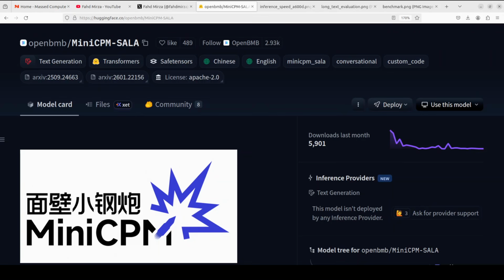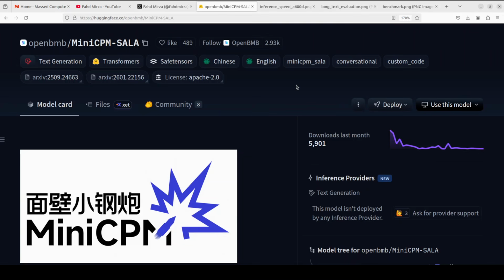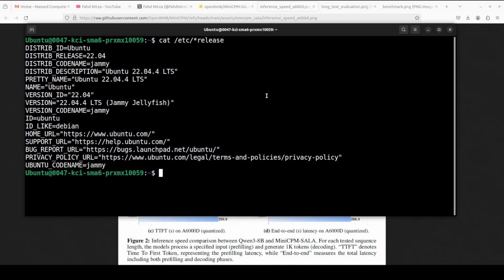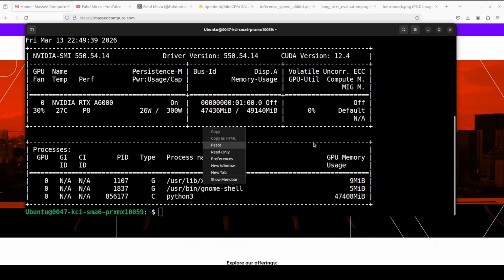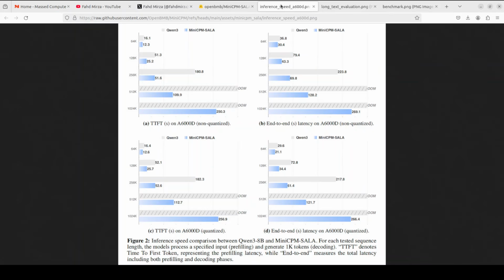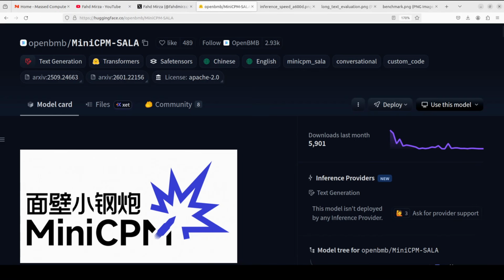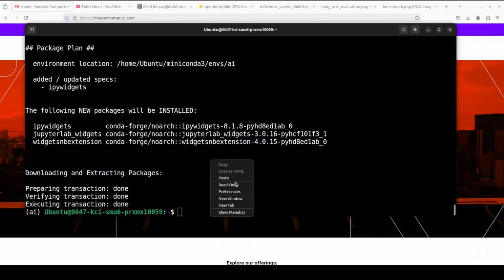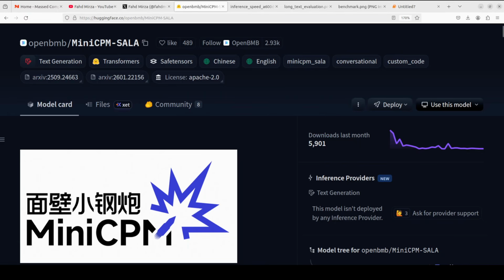MiniCPM-SALA: Model That Makes 1M Token Context Actually Work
This video locally installs and tests MiniCPM-SALA which is the first large-scale hybrid model effectively integrating sparse and linear attention for million-token context modeling.